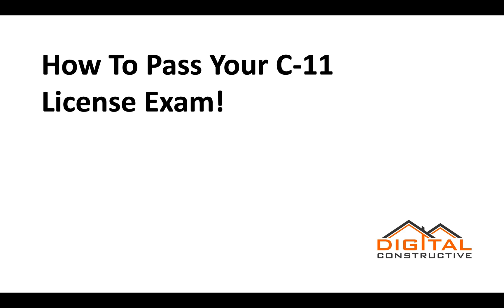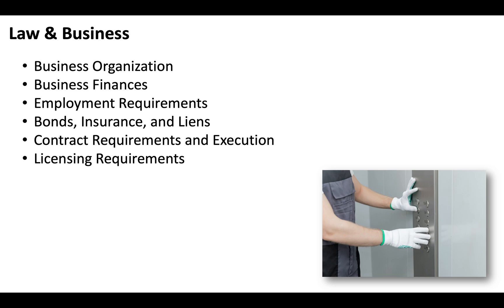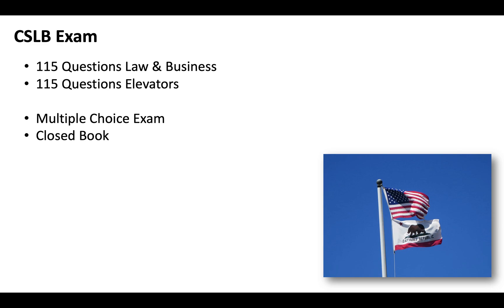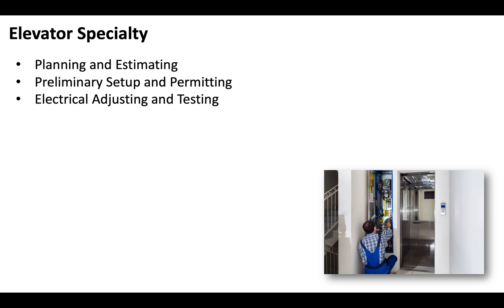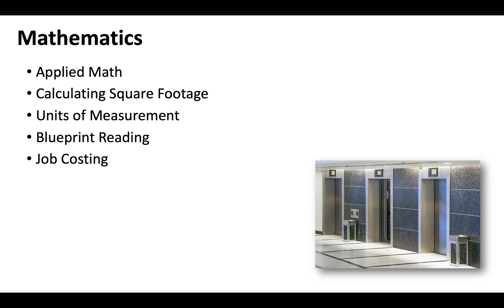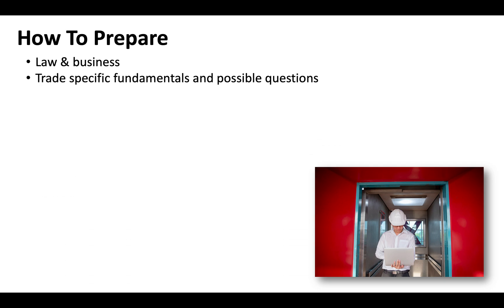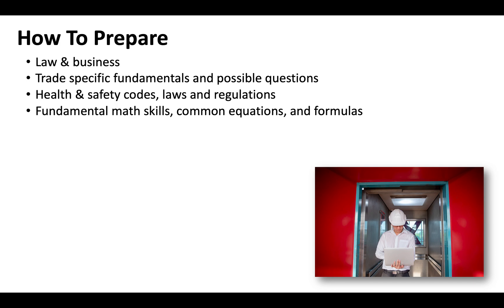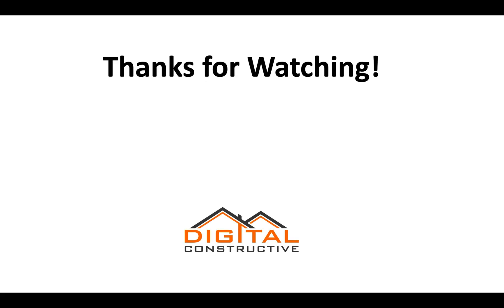Pass Your C-11 Elevator License Exam in 5 Steps - What California Elevator Technicians Must Know!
Inside look at the C-11 Elevator Contractor License Exam. Accurate exam questions and video walk-throughs are extremely effective in giving you the confidence you need on test day.

For up to date elevator contractor license test questions and answers check out

A contractor license is the next step for any elevator technician, installer, or designer that is looking to take the next step in their career. If you are looking to bid on elevator construction projects over $500 you will need to get the C-11 license.

To learn about the scope of work associated with this license and requirements, check out this video

The examination you will need to pass will include two sections

115 Questions covering Law & Business
115 Questions covering Elevators

The trade portion of the exam will include:

1. Planning and Estimating (11%)
• Plan conveyance projects
• Estimate conveyance projects

2. Project Preparation (5%)
• Preliminary setup and permitting

3. Install and Modernize Elevators,
Dumbwaiters, and Lifts (22%)
• Disassembly and removal
• Installation of equipment in hoistways, pits,
and machine rooms
• Install finishes
• Electrical adjusting and testing

4. Install and Modernize Escalators and
Moving Walks (5%)
• Removal, assembly, and installation

5. Conveyance Repair, Maintenance, and
Service (35%)
• Maintenance of elevators, dumbwaiters,
lifts, escalators, and moving walks
• Service/trouble calls for elevators,
dumbwaiters, lifts, escalators, and moving
walks
• Repair of elevators, dumbwaiters, lifts,
escalators, and moving walks

6. Safety (22%)
• Employee safety

You will want to make sure that you have a certain level of math skills going into your California contractor license exam. The following areas are prevalent on the exam:

Calculate square footage
Units of measurement
Basic Math
Cost calculations

Some elevator contractors consider adding on the C-10 Electrical license when they want to expand to take on other services. To learn more about the California electrical license, check out this video

It is important to remember that California takes the Health and safety of workers and the environment very seriously. You will need to make sure you are familiar with safety and worker's rights especially if you are applying from out of state.

Our complete Free course breaks down everything you will want to know from an administrative standpoint about how to get a C-11 license

If you have any questions at any point you can reach out at: